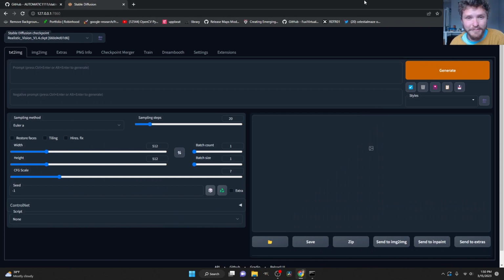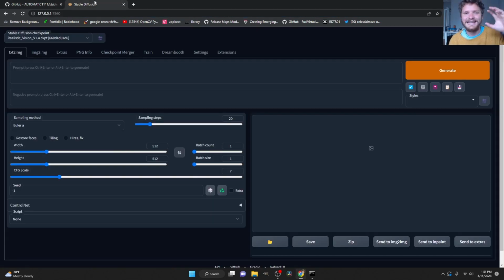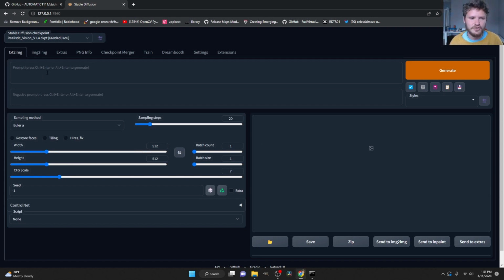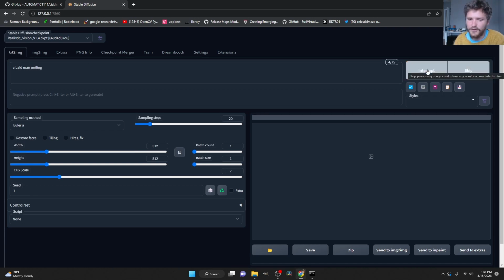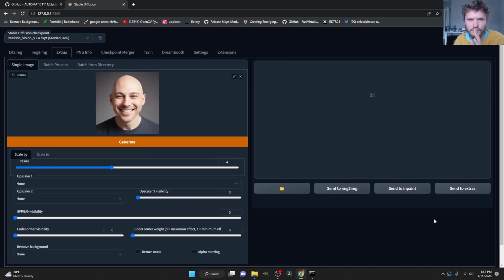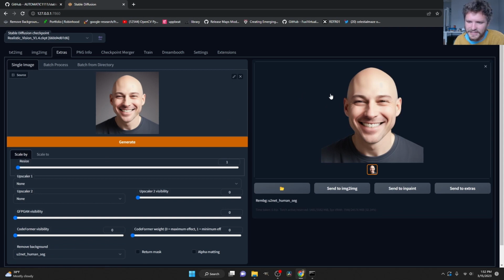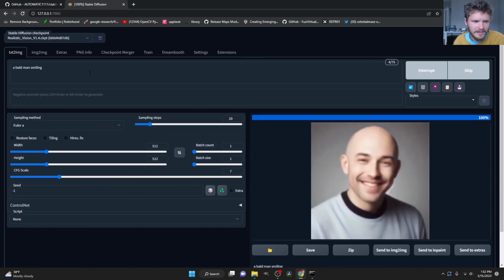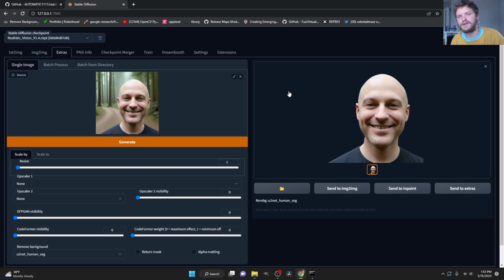Remove ANY Background with Stable Diffusion